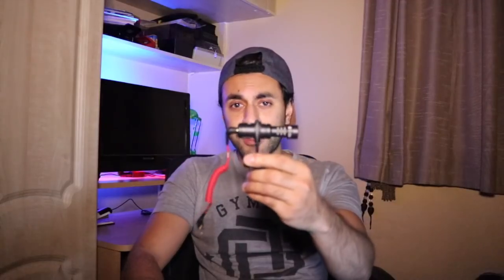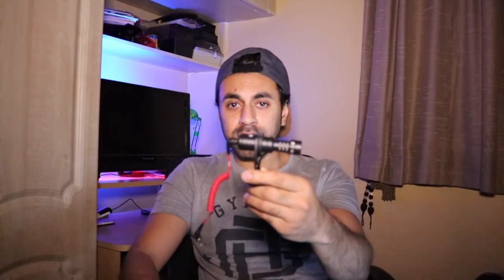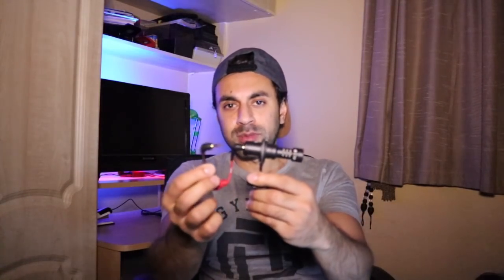How to get rid of loud auto-focus video noise! (Canon 200D)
So since buying my DSLR Canon 200D (Rebel SL2), I realised that it's not great for shooting video with the default lens, which is what causes the noisy motor to ruin the videos with continuous auto-focus set to on. Here is the simple solution to change that.